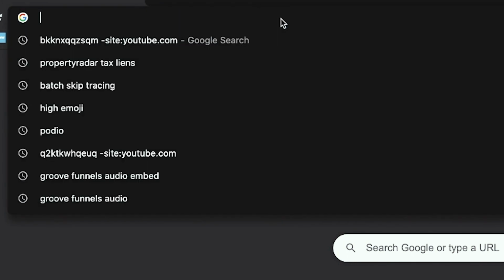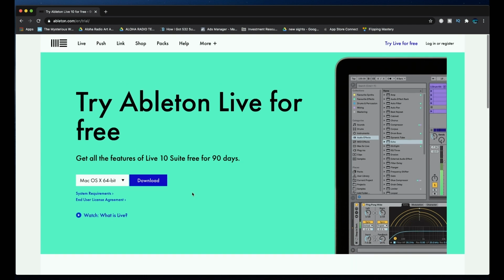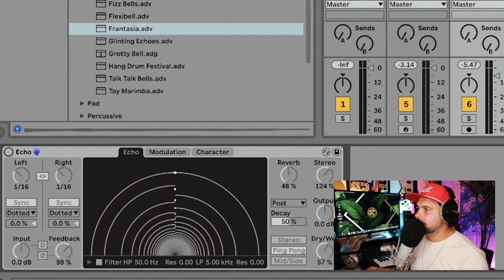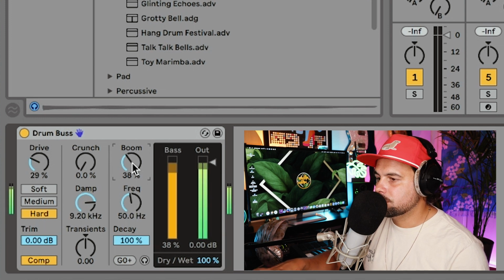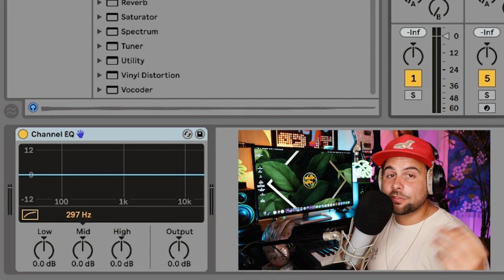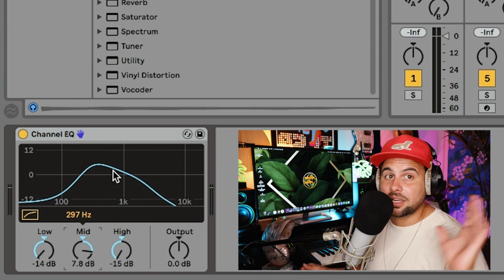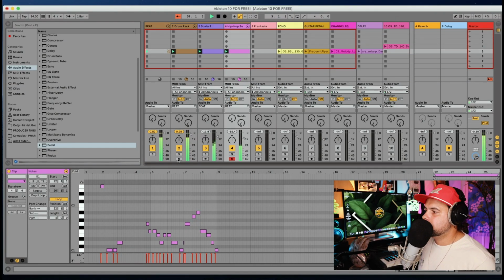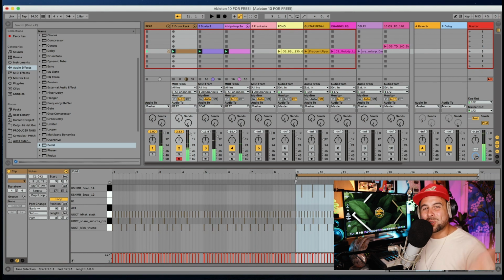How To Get Ableton Trial | FREE DOWNLOAD AND INSTALL ABLETON LIVE 10 SUITE | Mac or PC (2020)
Aloha Gang! REEEEEEMIIIIXXXX!! In this video I show you how to get AbletonLive10SUITE for 90 days. This is an amazing offer and good time to try this DAW out if you’ve always wanted to. There are so many great features, plugins, and effects which I go over. After your trial Stay until the end because I reveal my secret on how to get Ableton Live 10 Suite for 1/3 or even 1/4 of the already marked down price, AFTER YOUR TRIAL IS COMPLETE. This FREEDOWNLOAD is the perfect reason to see why everyone is jumping on the Ableton train, especially if you do any live performing and you want to bring your backtracks with you to the stage.

🔥 Up to 60% of Plugins!